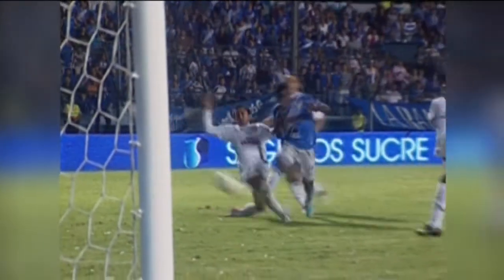LOVELY goal in Ecuador: Enner Valencia chips in off the crossbar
Super skills from Emelec's Enner Valencia to take a 1-0 lead over Manta in the Ecuadorian League, which they held until the end of the game.